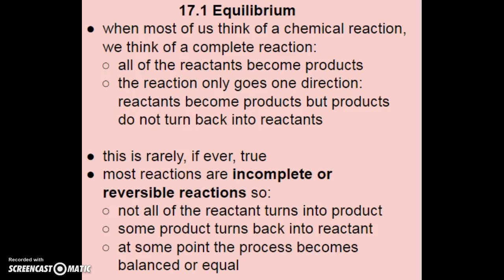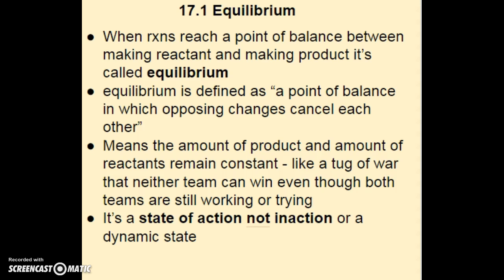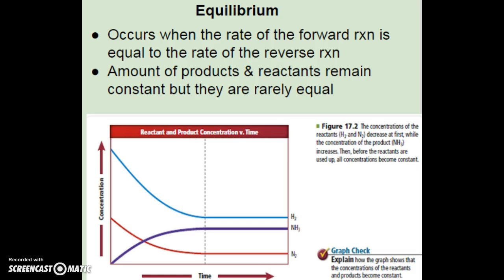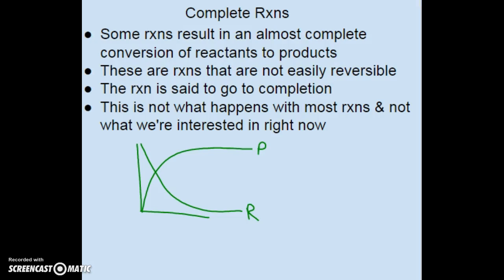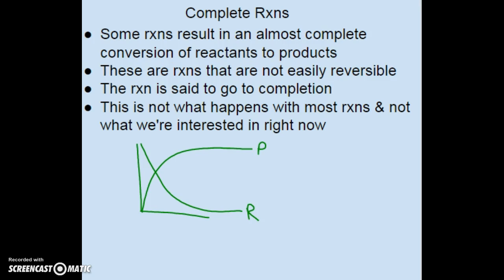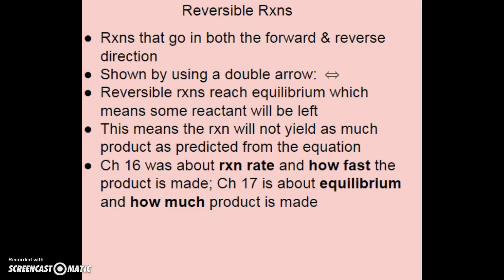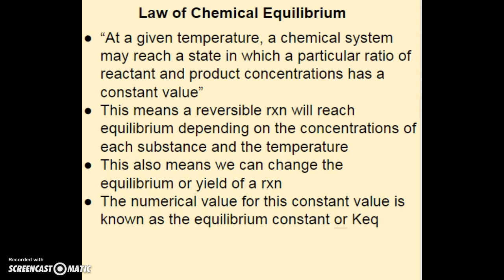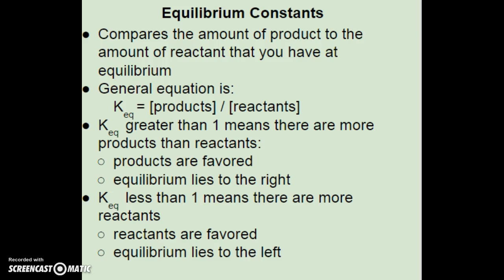91Chem4Everyone: Chemical Equilibrium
Defines chemical equilibrium and shows how to recognize equilibrium on a graph. Compares/contrasts complete rxns and reversible rxns. Defines the law of equilibrium and discusses factors that affect or change equilibrium. Discusses how to calculate the equilibrium constant and what a value greater or less than 1 indicates about chemical equilibrium for that rxn.